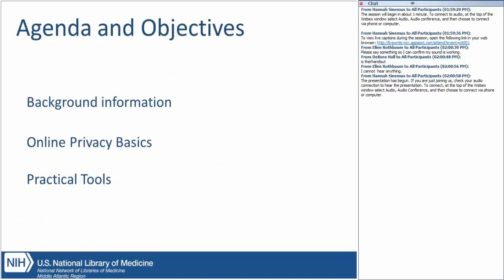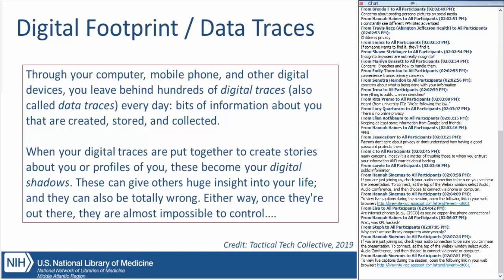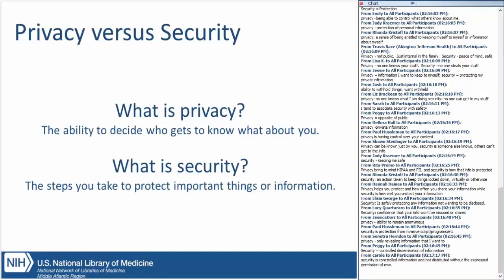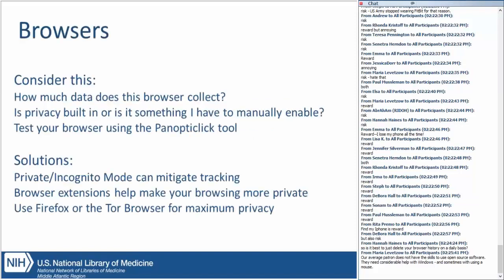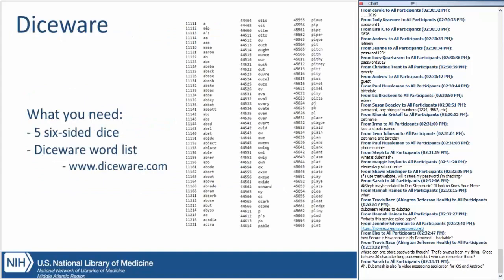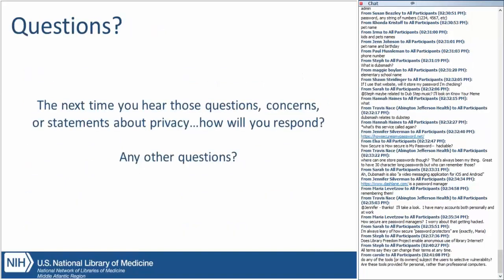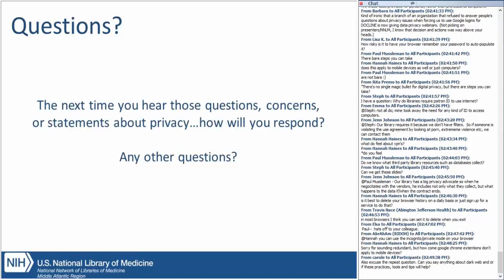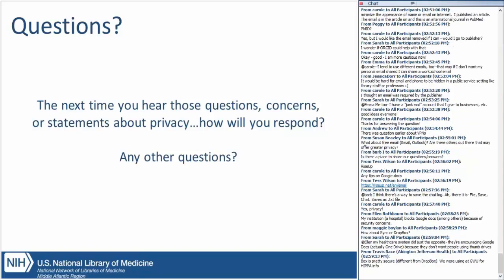Online Privacy 101, December 18, 2019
This webinar provided an in introduction to online privacy in the digital age. We live in an era of data breaches and constant surveillance. Learn how to keep your data safe, consider the risks versus rewards of common internet browsing behavior, and navigate best practices for public computer labs, mobile phones, and personal browsing.